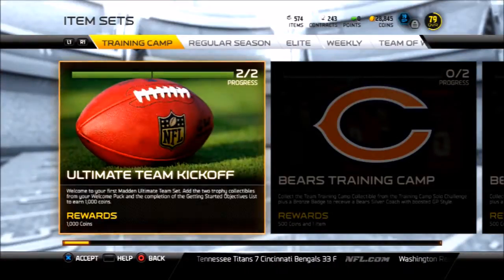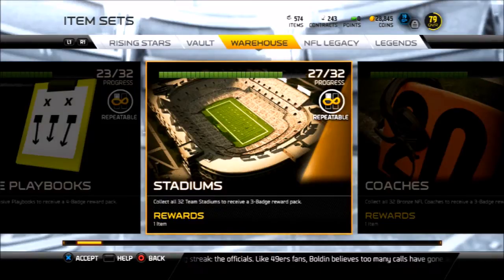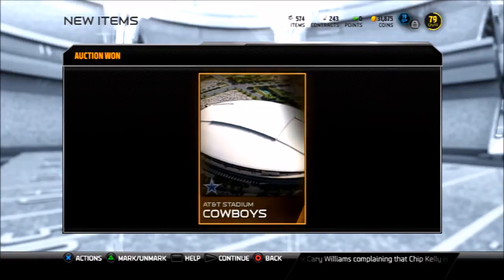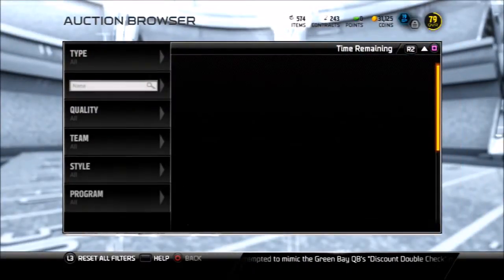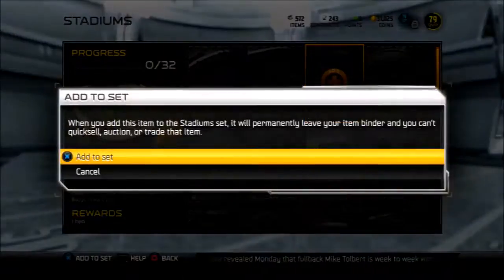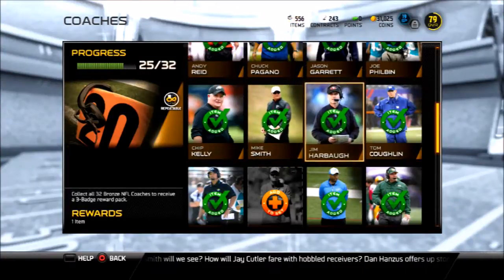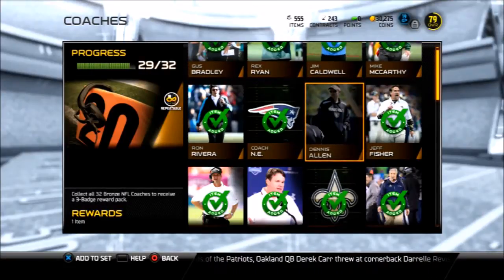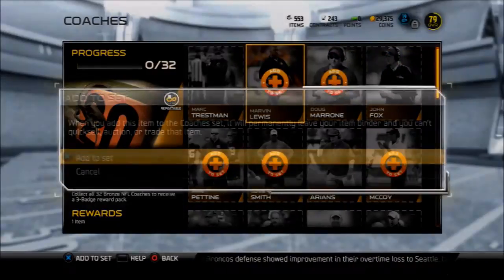MUT 15 ep. 18 WHAT COLLECTIONS TO DO! TIPS!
In this video I tell you what collections are the best, and why!